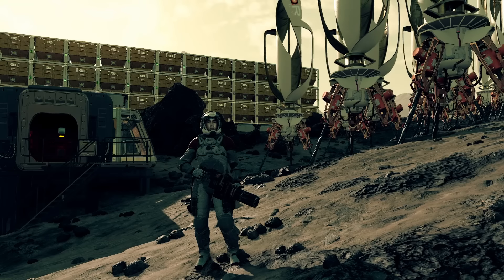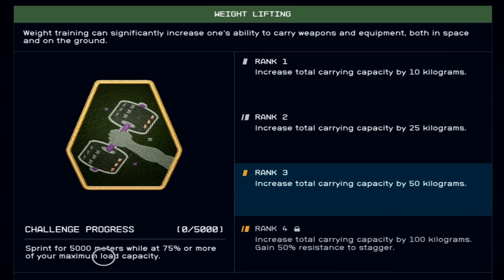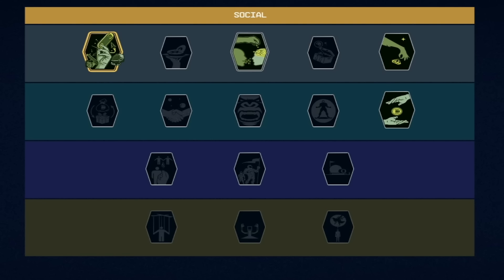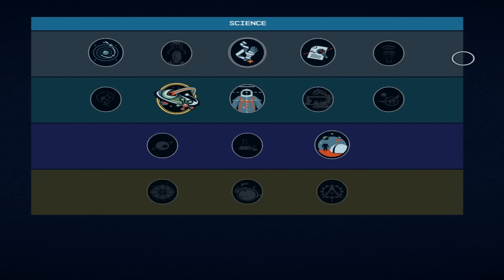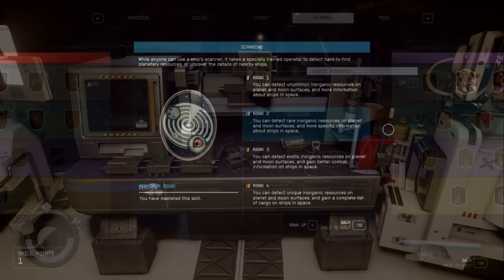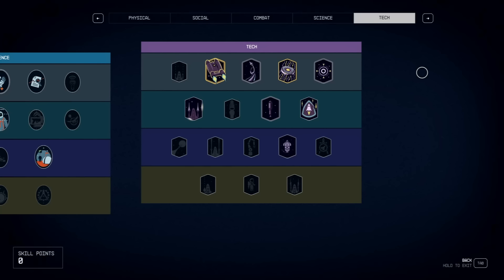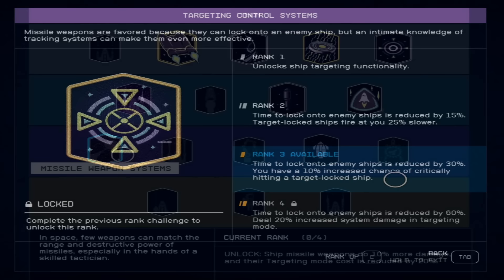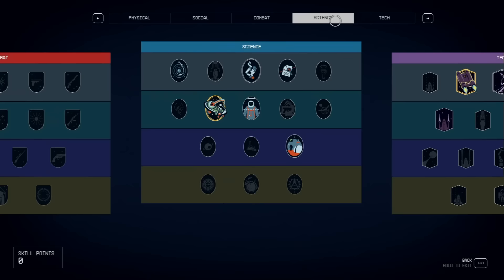Starfield Skills Guide! The Best Skills for Starfield!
In this Starfield Skills Guide we go over all 5 categories of the Starfield Skills Tree
and tell YOU which are best in our opinion!  Remember these are suggestive but not absolute. We Break down each skill we suggest and tell you why!

Chapters:
00:00 Intro
00:15 Background Is Important
01:18 Crew Skills
01:45 Player Skills
02:05 Physical Skills Suggestions
06:04 Social Skills Suggestions
08:23 Combat Skills Suggestions
09:36 Science Skills Suggestions
13:20 Tech Skills Suggestions
20:59 Skills Summary or TLDR
22:03 Thanks for watching!